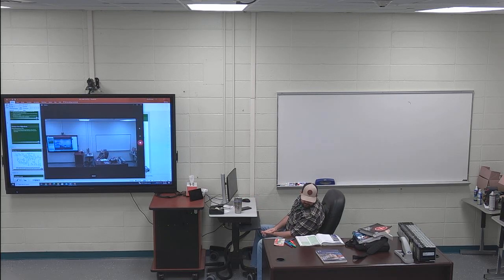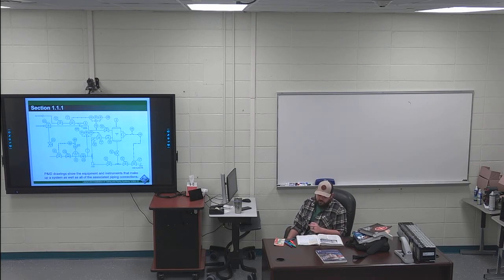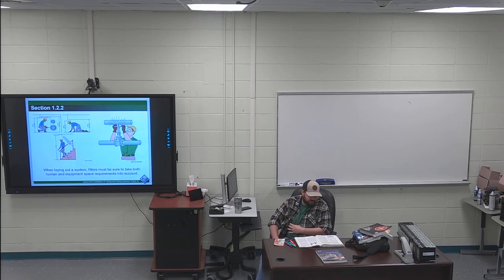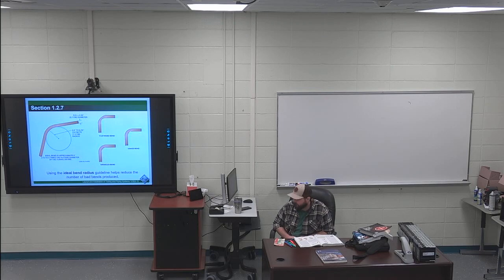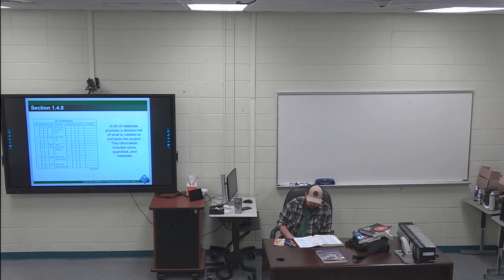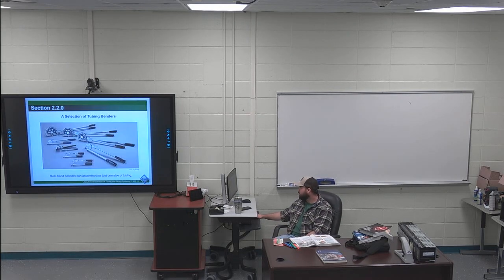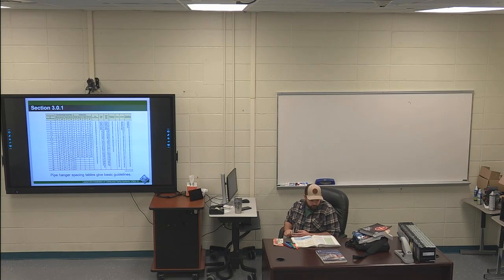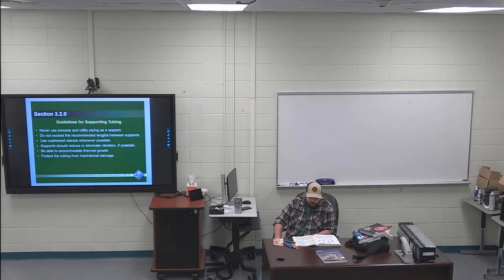Inst 2 Mod 10